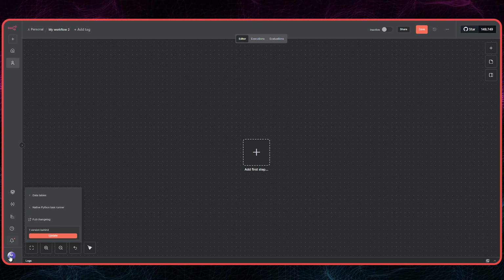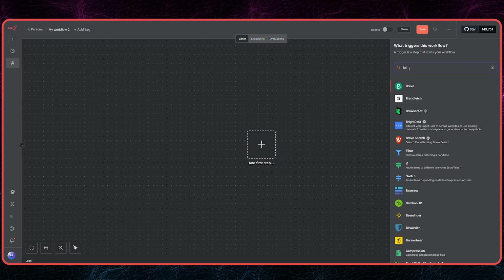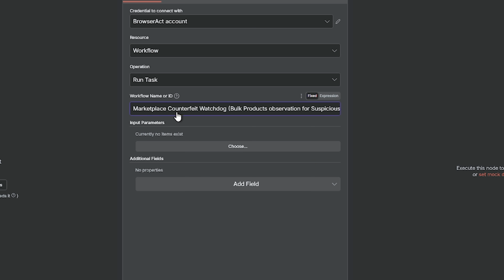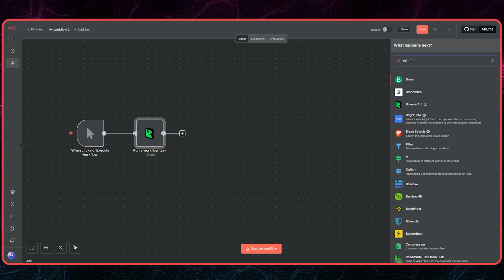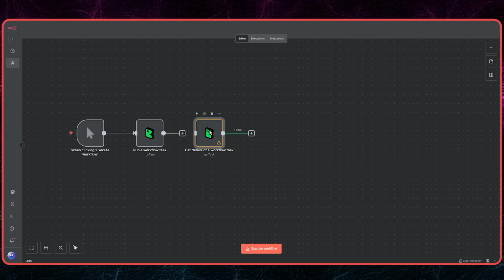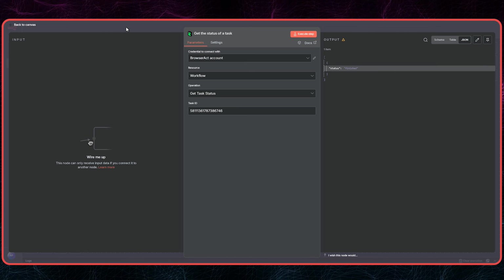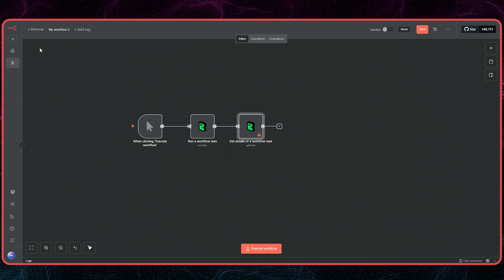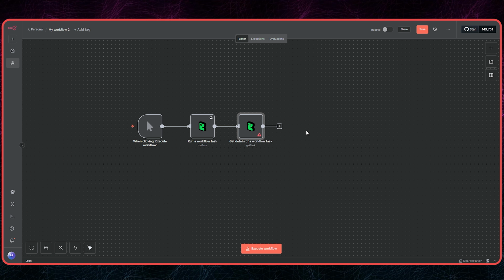Automate Smarter: BrowserAct Node Replaces Loops in n8n Workflows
Introducing the BrowserAct Community Node—the single node designed to replace multiple loops, If nodes, and Wait nodes. This gives you dramatically cleaner and faster web automation and web scraping workflows.

This is more than just a node; it's a massive workflow simplification!

🤖 WHAT YOU'LL LEARN:
► The Loop Killer: See exactly how the BrowserAct Node replaces cumbersome 'Retry on fail' and 'Wait until finished' loops with simple toggles. ► Easy Installation: We show you the quick 3-step process to install the node from the n8n Community Nodes section on npm.

► Simple Setup: Set up your credentials with just the API Key and instantly access all your available Workflows via a dropdown list—no more manual Workflow IDs!

► Core Operations: Master the two key functions: Run Task (to execute a workflow) and Get Task Details (to retrieve the final status and output).

► Full Control: How to use the crucial 'Wait for task to finish' option, which handles all the checking logic automatically, plus options for Timeout and Incognito browsing.

We're just getting started! Follow us for more, because after we finish the basic templates, we will create crazy automation templates that will truly blow your mind! 🤯